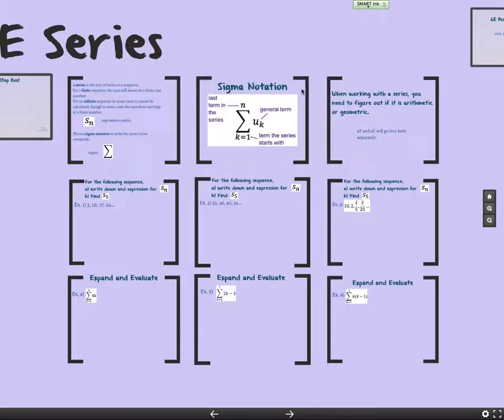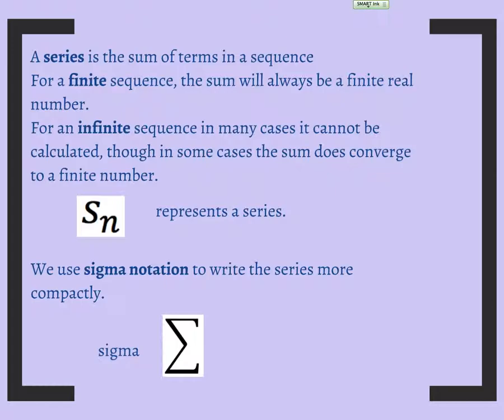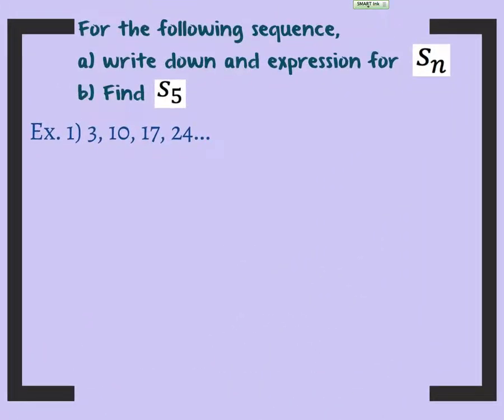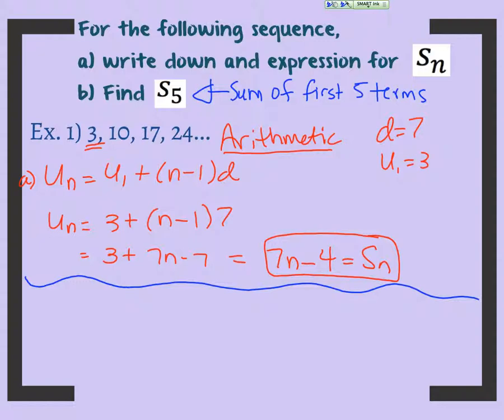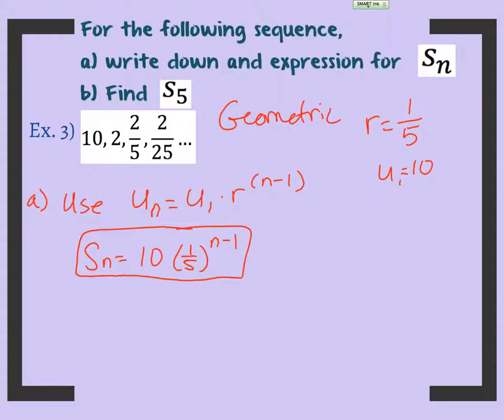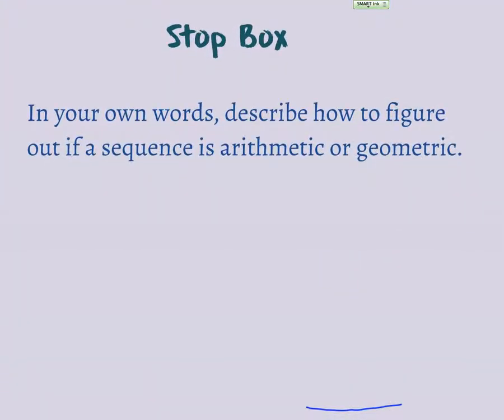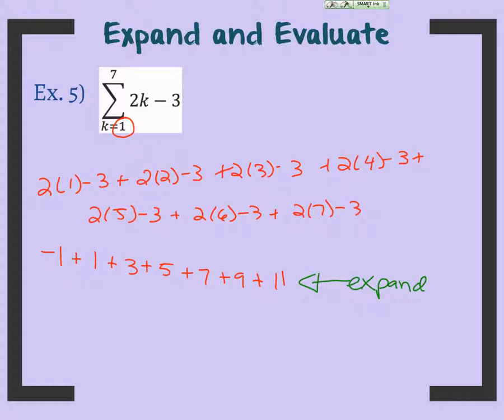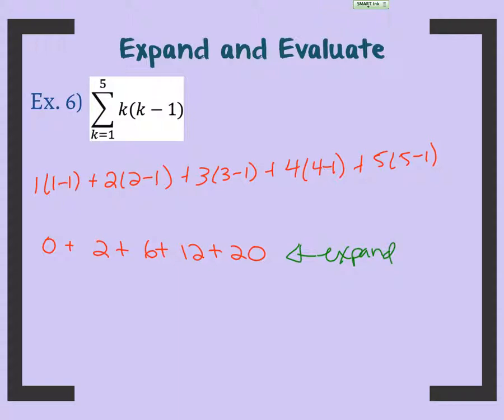6E Series Notes 12-22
6E Series Notes
Basic information on series, must figure out if the sequence is arithmetic or geometric
IBMSL1